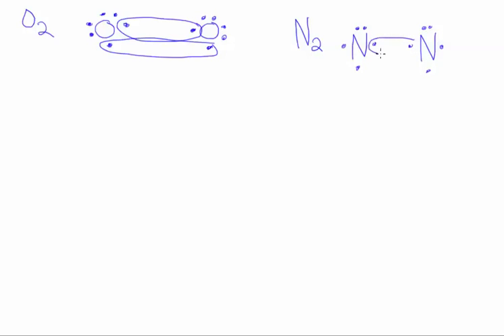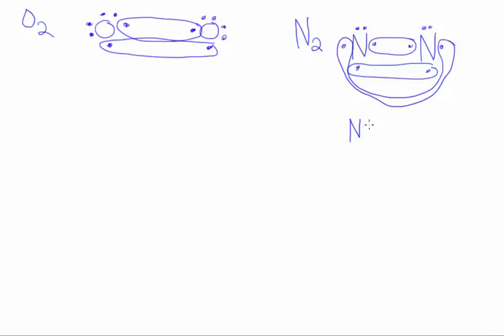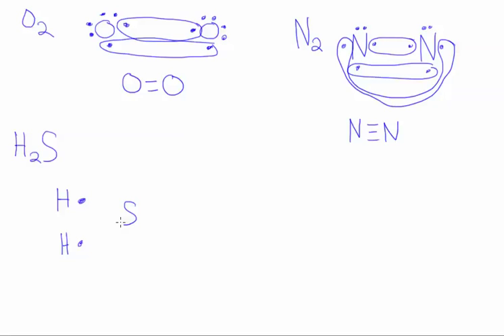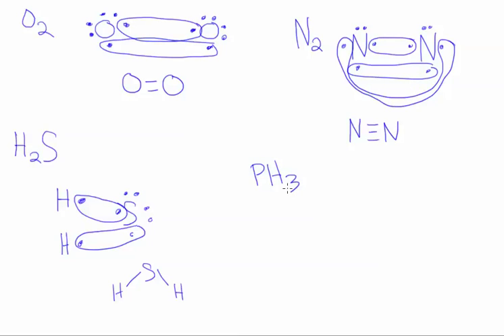7.4 Covalent Bonds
Mrs. Hillesheim explains what covalent bonds are and how they are formed.